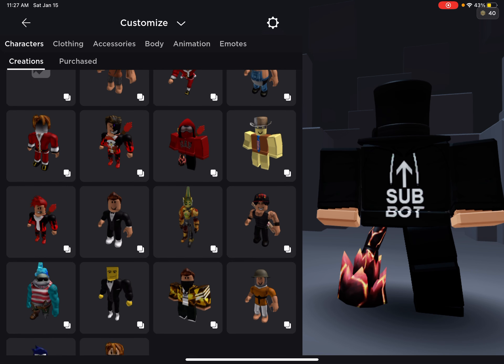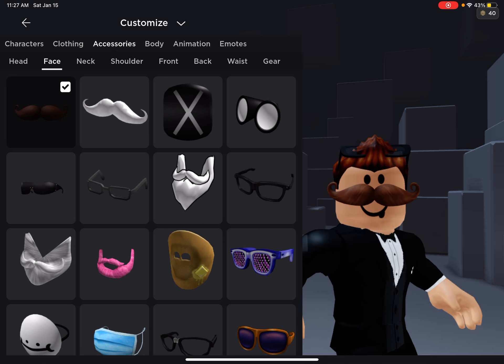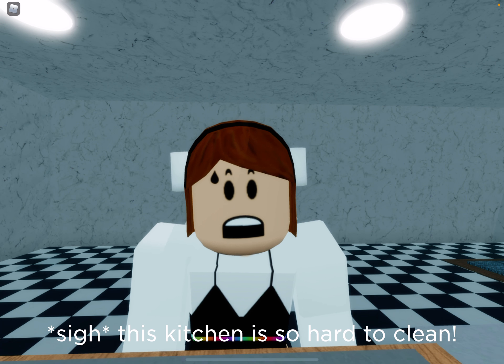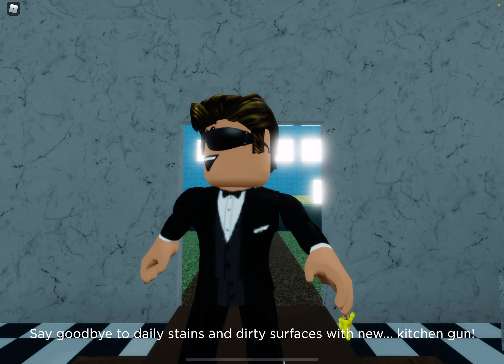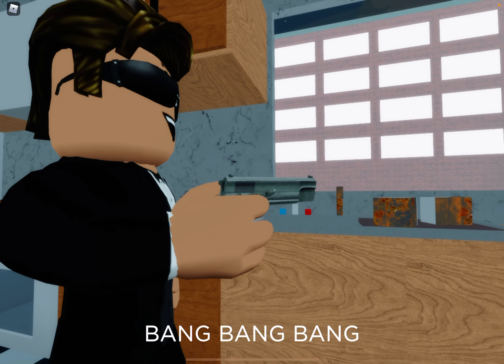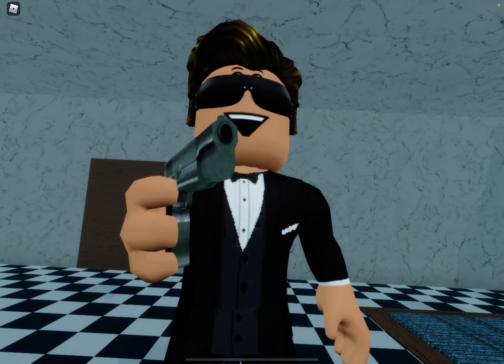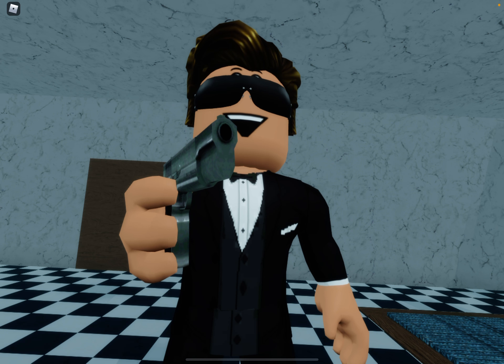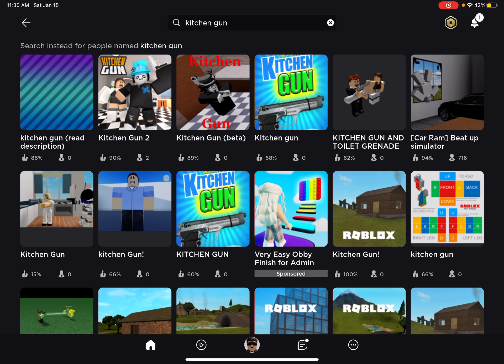KICTHEN GUN PART 2